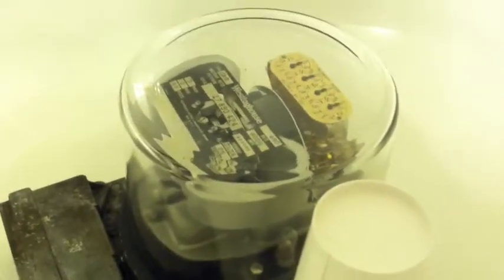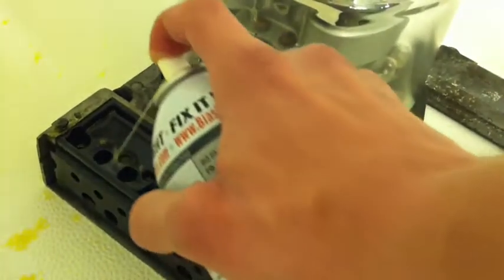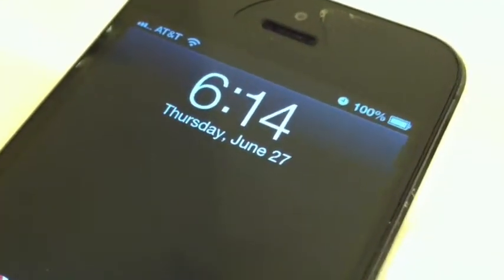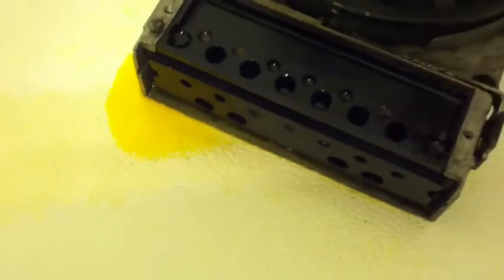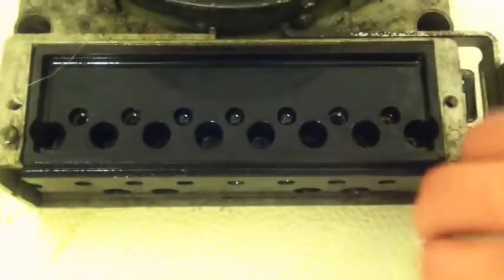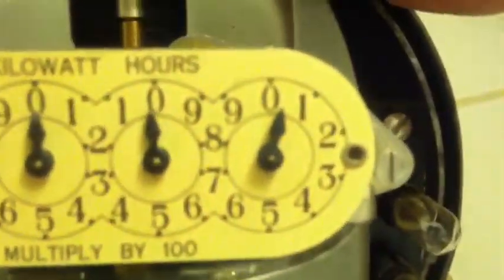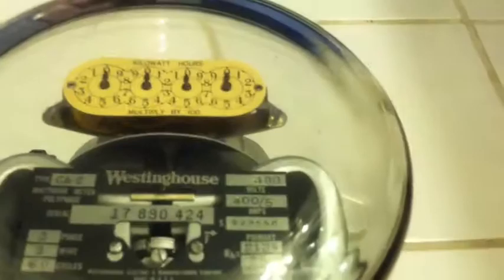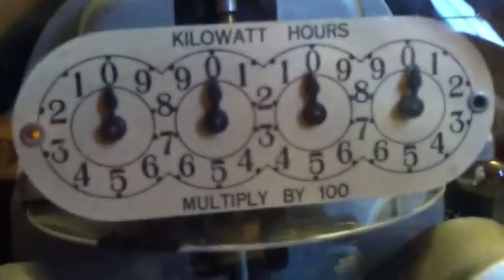Electricity Meter Restore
In this video I will restore the westinghouse ca-2 meter